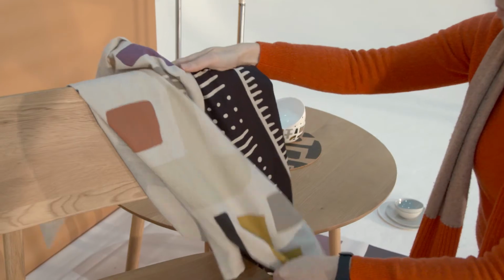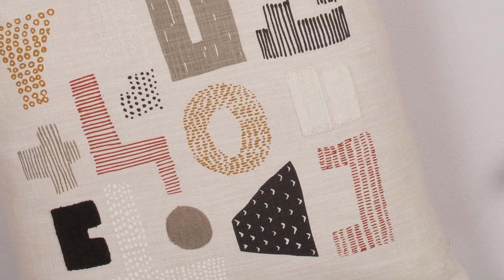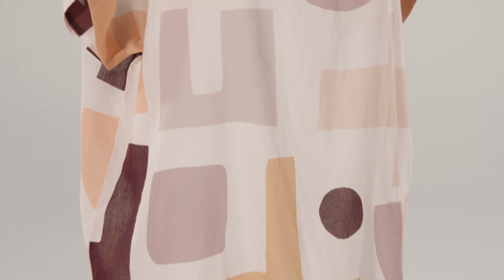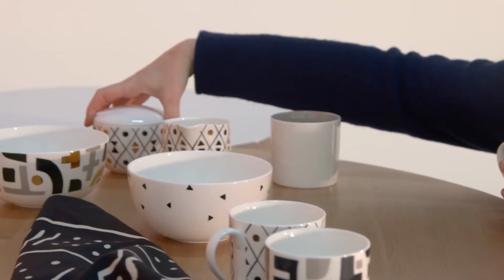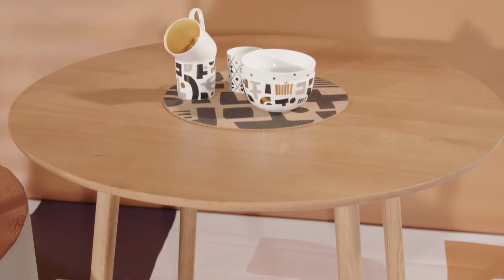Città Design | Summer 2015 | Patterned Landscapes inspired by the textures of Mali.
Our designers talk about the inspiration behind our summer 2015 collection Patterned Landscapes, inspired by the textures of Mali.  They share stories about how the traditional colours and the architecture inspired this collection of modern textiles for the home-loving nomad.